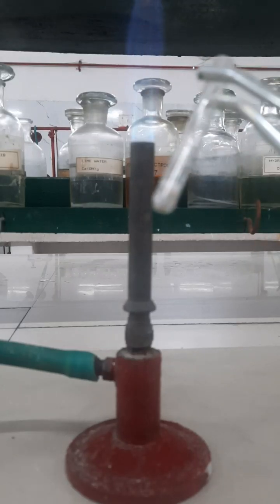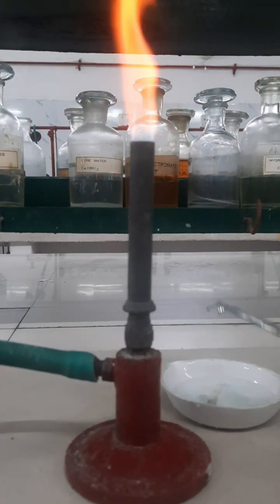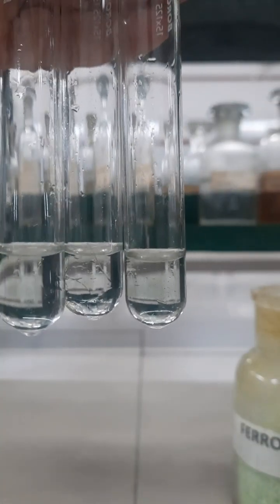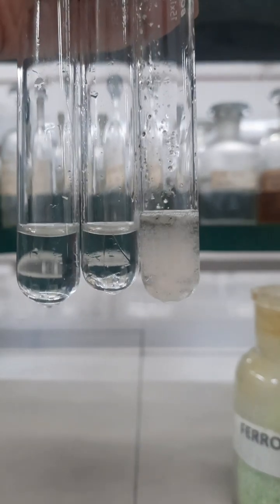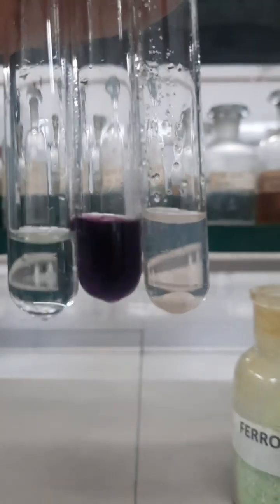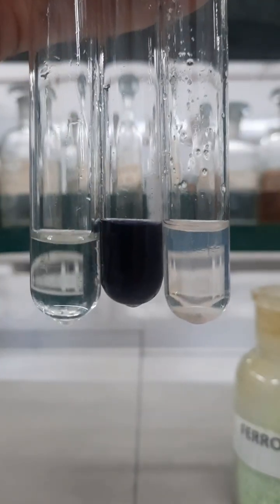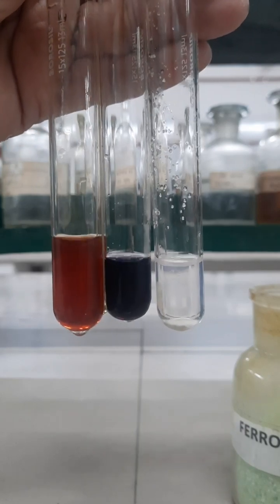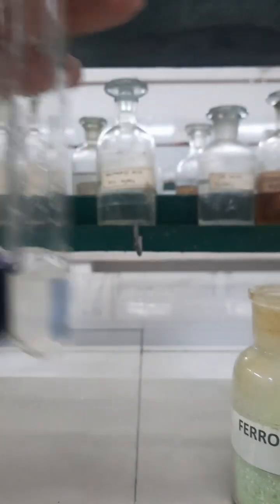Lassaigne's test for the presence of Nitrogen and Sulphur in thiourea.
Lassaigne's test for the presence of Nitrogen and Sulphur in thiourea.chemistry .